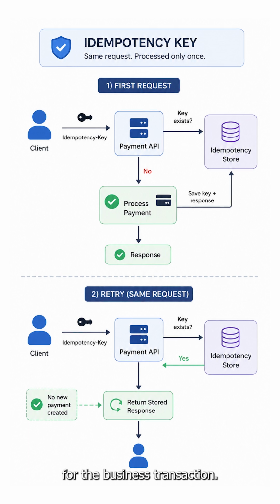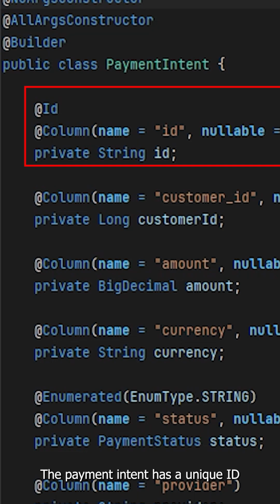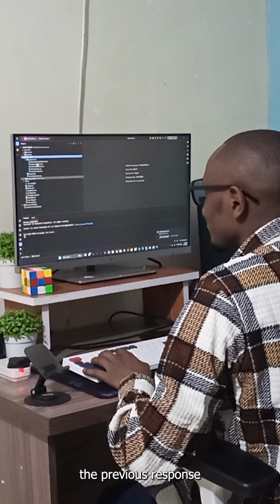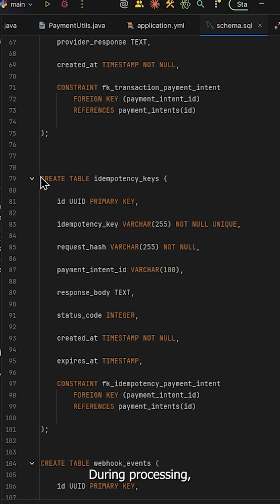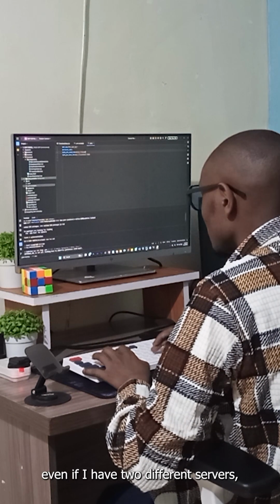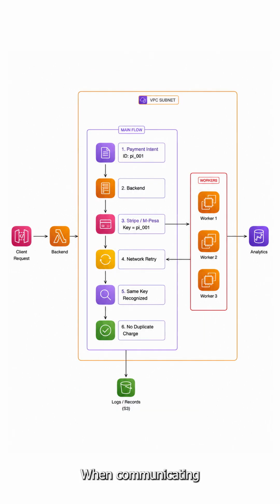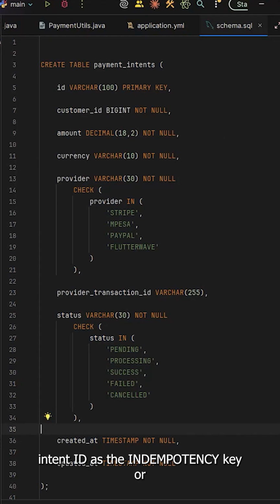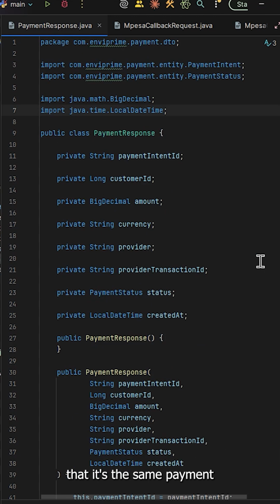How I Prevent Duplicate Charges in a Payment API (Indempotency Keys/Java)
## **How I Prevent Duplicate Charges in a Payment API**

One of the most common backend interview questions is:

**"How do you prevent a customer from being charged twice if the same `create_payment` request is sent multiple times?"**

My approach is to make the payment flow idempotent from end to end.

When a payment request reaches the backend, the first thing I check is the **Idempotency Key**. If the key has already been processed, I immediately return the previously stored response instead of processing the payment again. This guarantees that repeated requests produce the same result.

If the request is new, I create a **Payment Intent**, which becomes the single source of truth for that payment. Every payment attempt is associated with this Payment Intent throughout its lifecycle.

To handle concurrent requests safely, I process the payment inside a **database transaction** and acquire a **row-level lock** on the Payment Intent. This prevents two threads or two servers from updating the same payment simultaneously.

When communicating with external payment providers like **Stripe** or **M-Pesa**, I also send the **Payment Intent ID** as the idempotency key or unique transaction reference. That way, even if my backend retries because of a timeout or temporary server failure, the payment provider recognizes it's the same payment request and won't charge the customer again.

This layered approach—using an **Idempotency Key**, **Payment Intent**, **database transactions**, **row-level locking**, and the payment provider's own idempotency support—ensures the customer is charged exactly once, even during retries, poor mobile networks, concurrent requests, or users switching between web and mobile devices.

This is the architecture I explain in today's video.

If you're interested in backend engineering, system design, distributed systems, payment architecture, or preparing for senior software engineering interviews, follow for more deep dives into real-world software architecture.